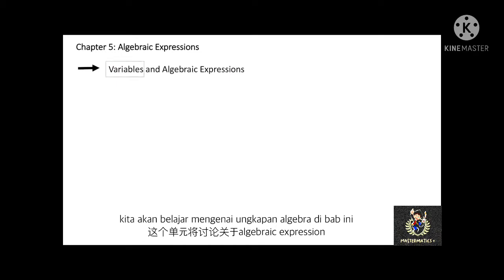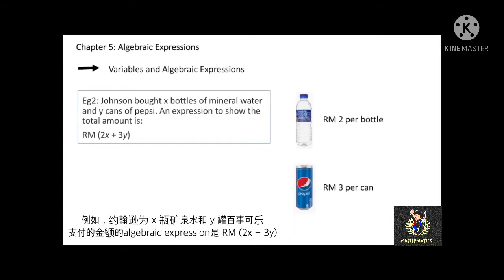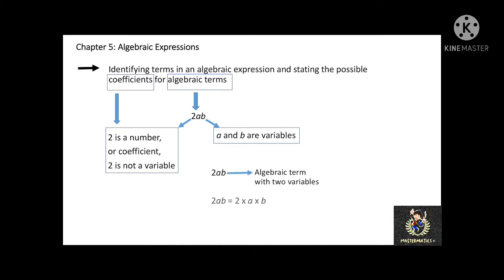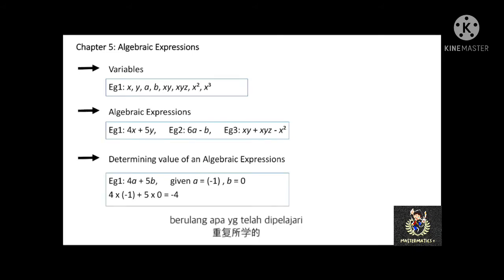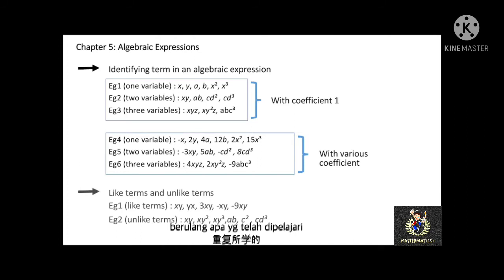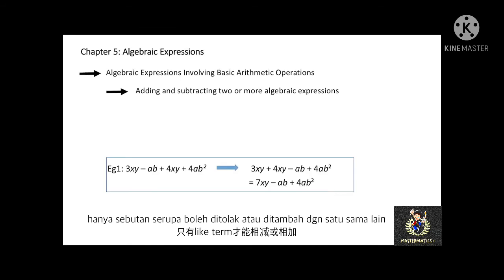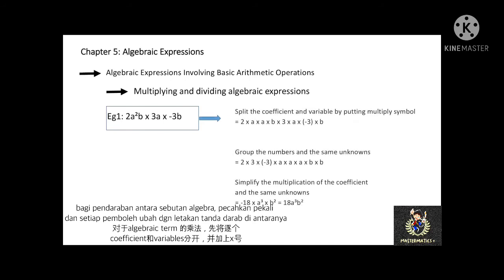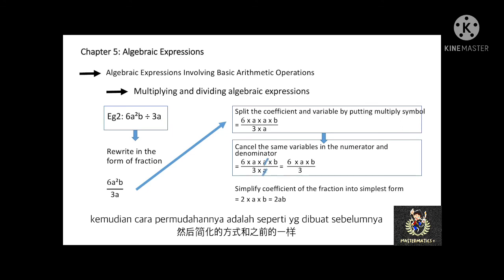Mathematics Form1 Chapter5 Algebraic Expression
- Algebraic Expression      - Algebraic term     - Variables